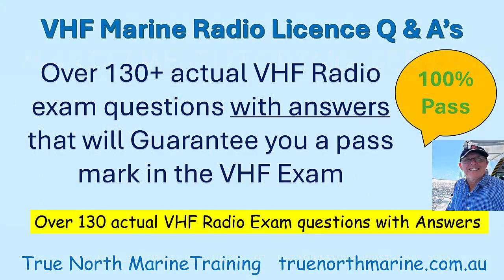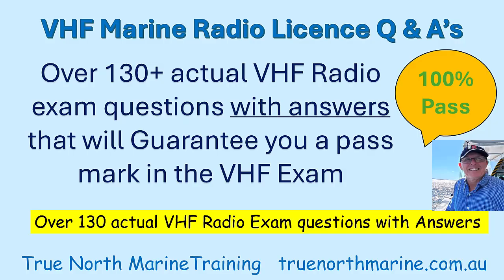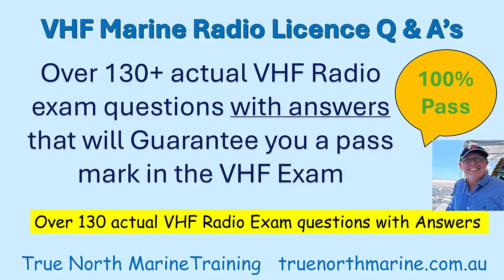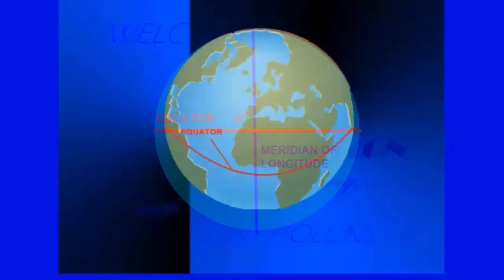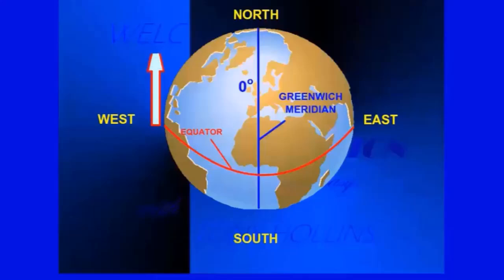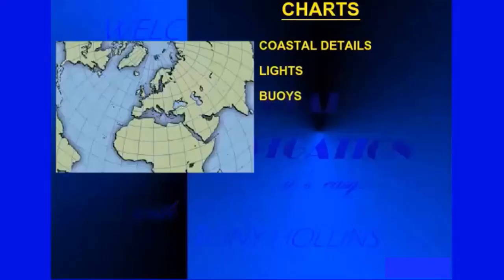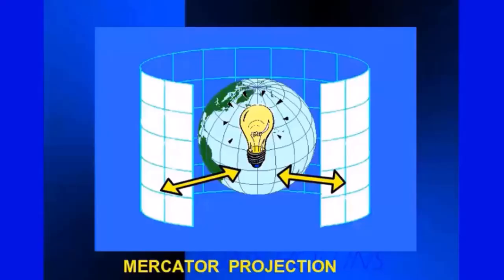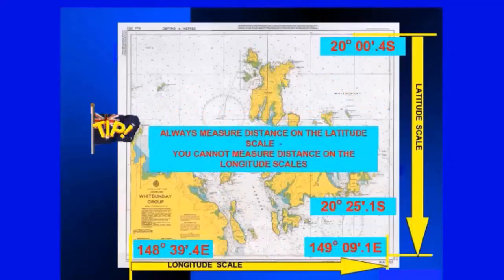1. Learn the very basics of coastal navigation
This video is the first is a series of videos covering the basics of coastal navigation. It is suitable for boating newcomers and for professionals who need to conduct revision or are preparing for an assessment.